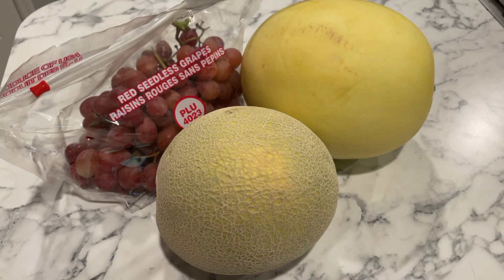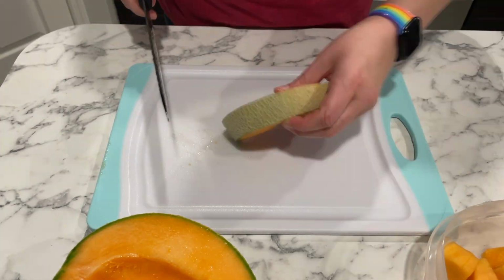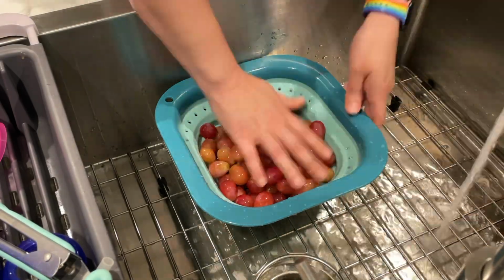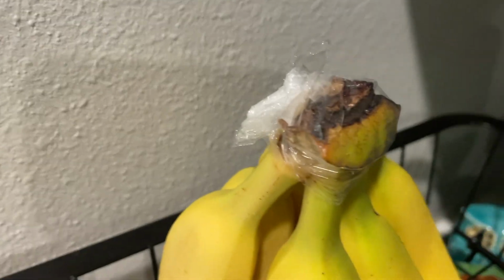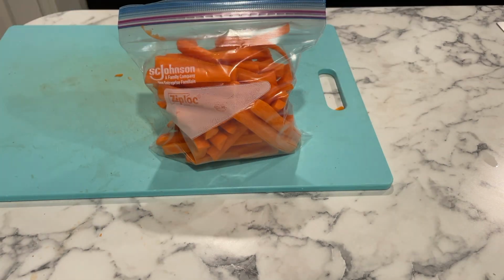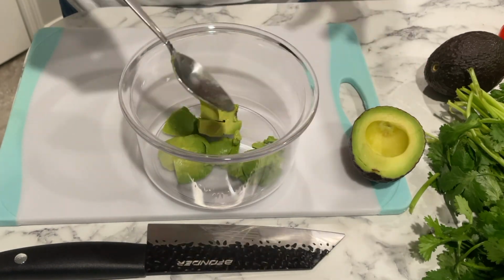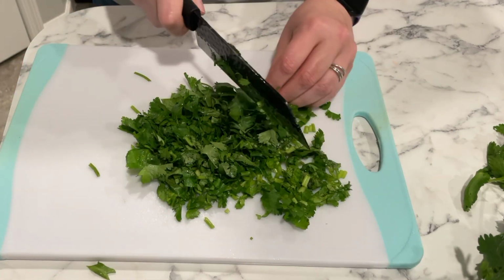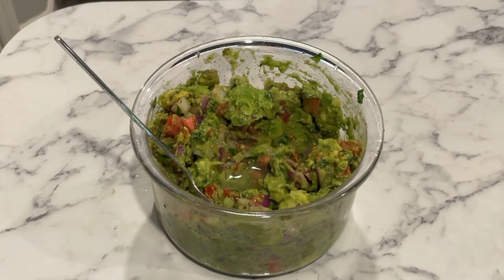MEAL PREP FOR SUCCESS ON WW | HOMEMADE GUACAMOLE | What I Eat to Lose Weight w/ Weight Watchers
Meal Prep is one thing that helps set me up for success on WW! I find if I prep produce and make some things ahead of time it makes it so much easier to eat healthy and stay on track during the week!

TIMESTAMPS

0:00 - LET’S MEAL PREP!
0:42 - FRUIT PREP
2:32 - VEGGIE PREP
3:00 - GUACAMOLE & PICO DE GALLO
5:00 - NOTES
5:23 - Comment, Like, & Subscribe!

BAMBOO SILICONE COOKING UTENSILS:

GREENLIFE SAUTE PAN:

GUACAMOLE CONTAINER:

FREE MONTH OF WW:
Use this link to get a FREE month on WW!

The WW Logo, Weight Watchers, Points, ZeroPoint, Wellness that Works and PersonalPoints are trademarks of WW International, Inc. ©2022 WW International, Inc. Please visit the official WW website for more information